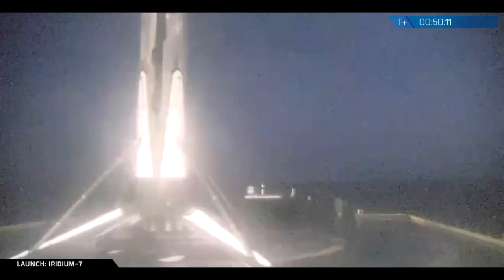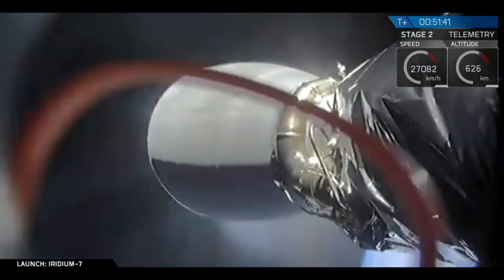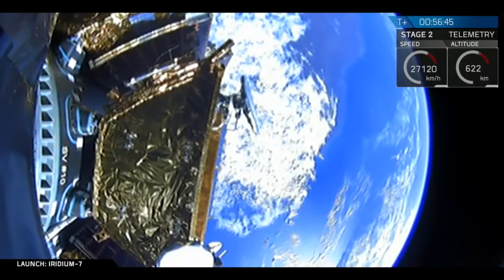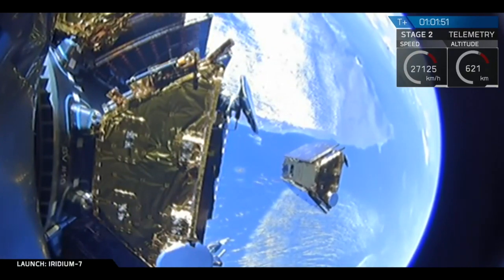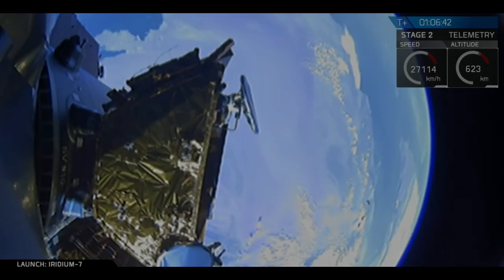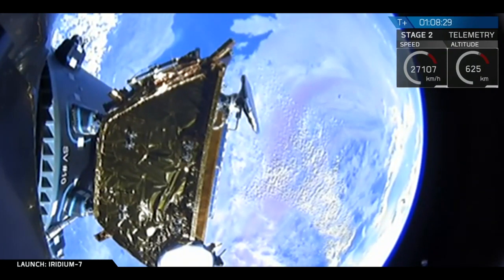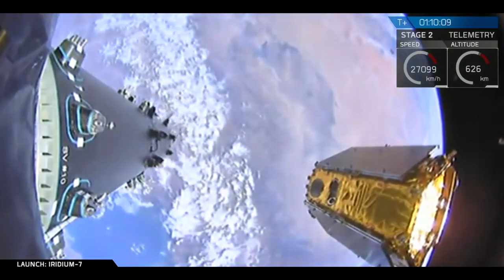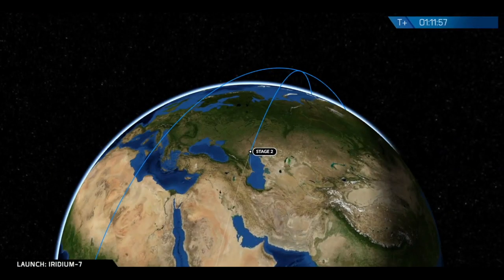Iridium-7 satellites deployment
A SpaceX Falcon 9 rocked launched the Iridium-7 mission, ten satellites to low-Earth orbit for Iridium, from Space Launch Complex 4E (SLC-4E) at Vandenberg Air Force Base in California, on 25 July 2018, at 11:39 UTC (04:39 PDT). At approximately 56 minutes after launch, the deployment of the Iridium NEXT satellites was initiated.